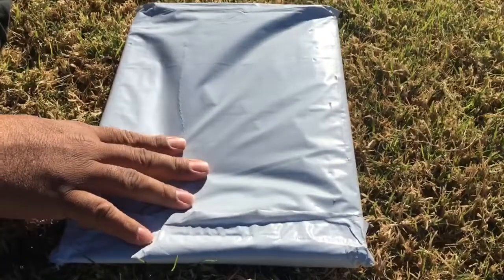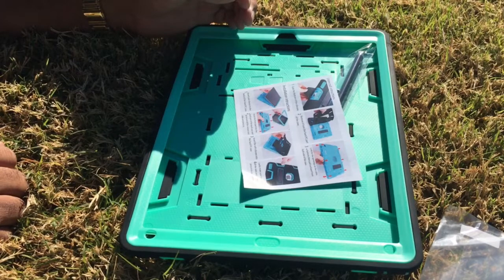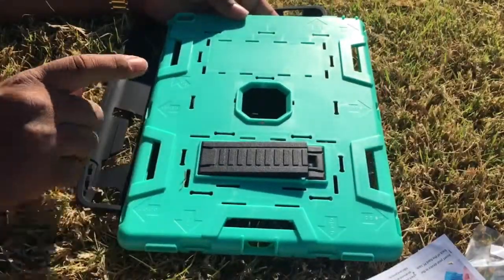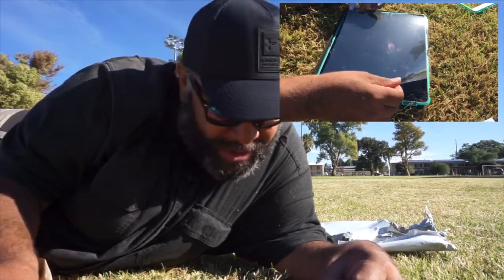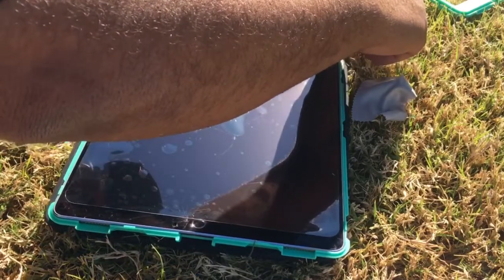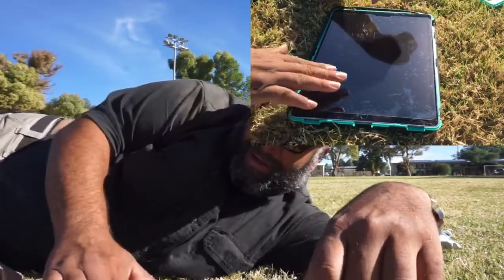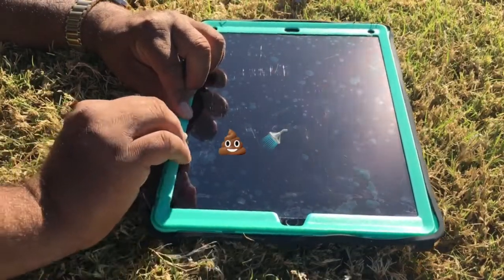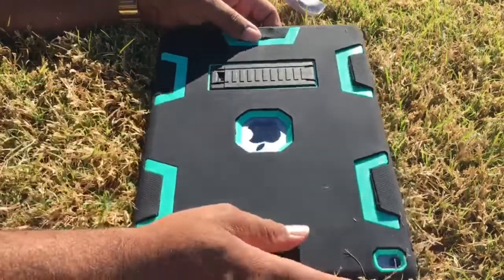Best case for iPad 12.9 inch second generation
in this video we will be taking a look at the best cheapest affordable protector case for your iPad Pro 12.9 in. second generation Plus we will be doing an iPad Pro giveaway when we go to 1000 subscribers